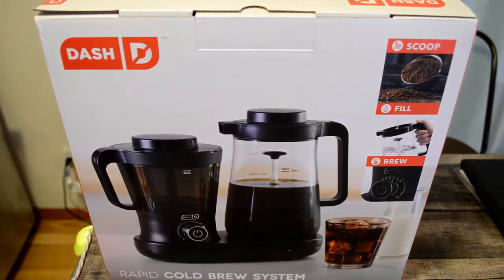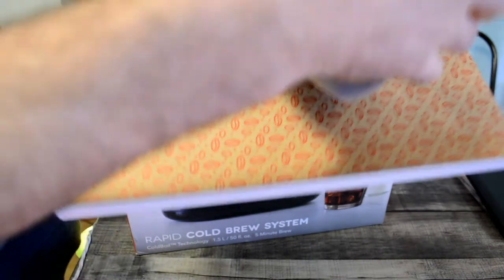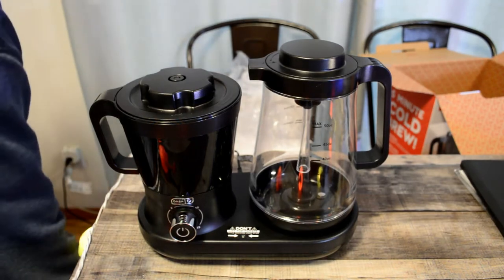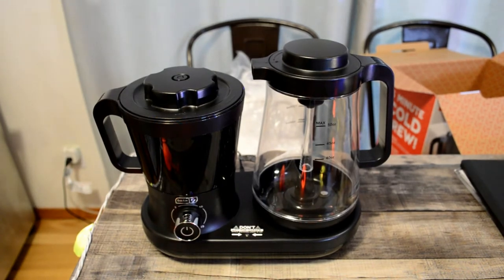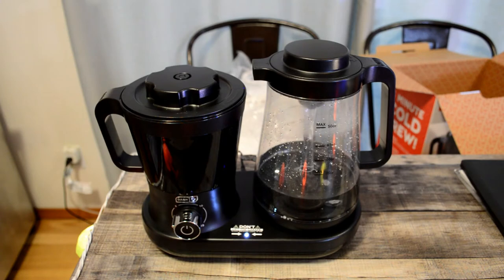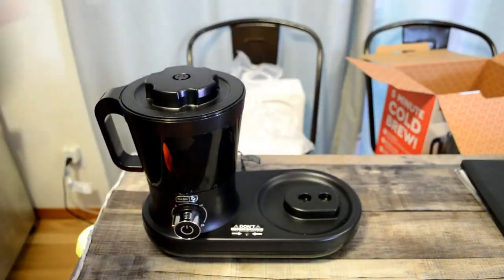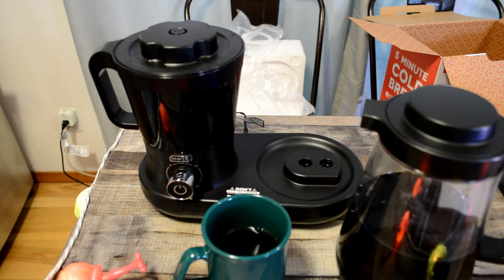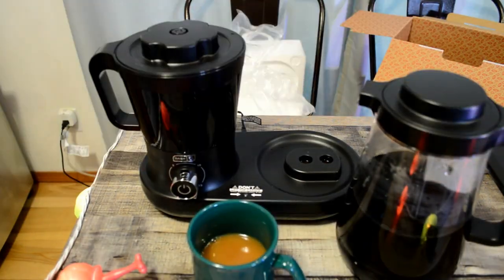Dash Cold Brew Coffee System Maker Review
Watch the 9malls review of the Dash Cold Brew Coffee System Maker. Does this cold brew coffee maker with easy pour spout really work? How does the cold brew coffee taste? Watch the hands on test to find out.